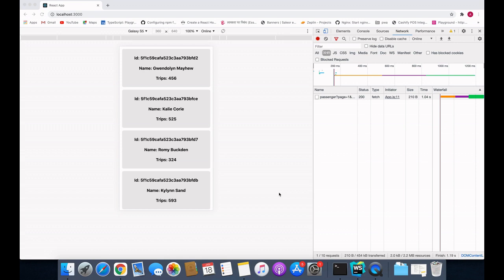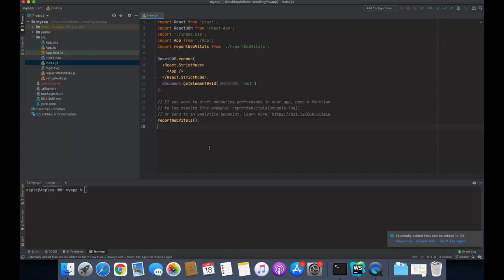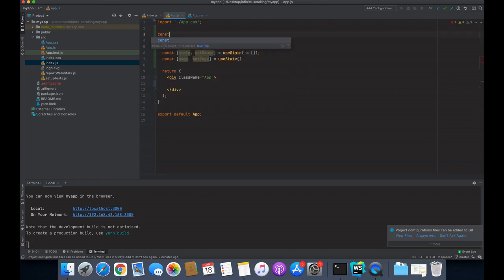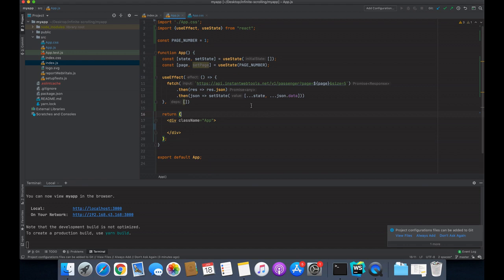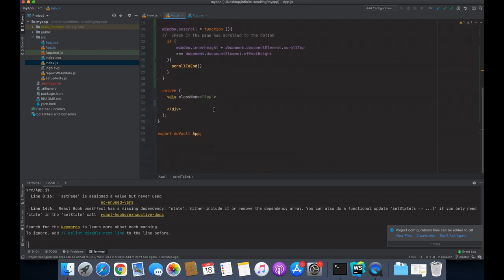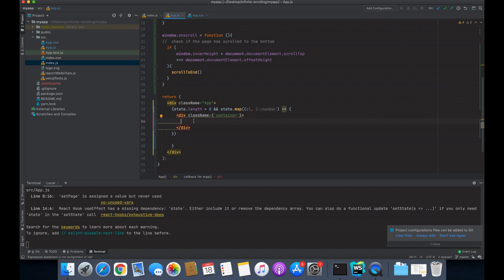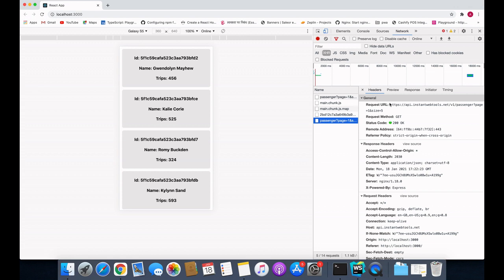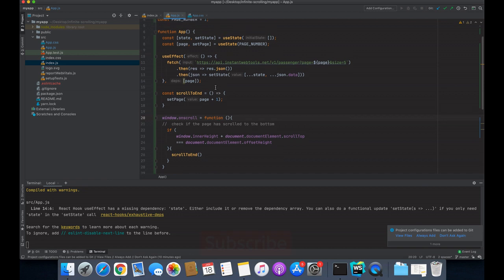Infinite Scrolling in React | JavaScript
Hello everyone. In this video we will learn how to implement infinite scroll in React.